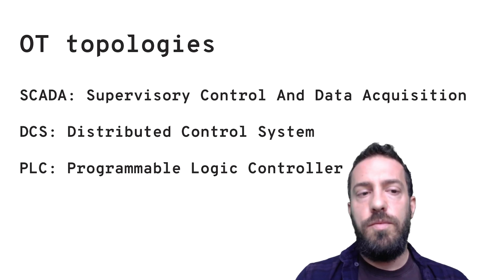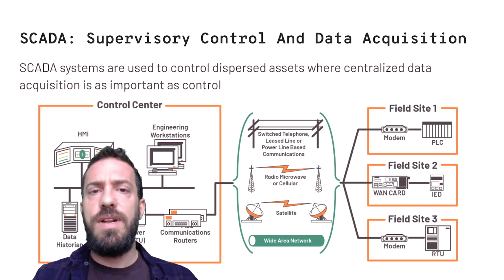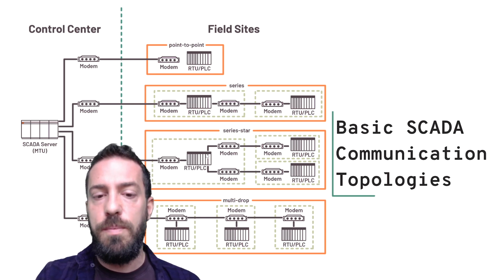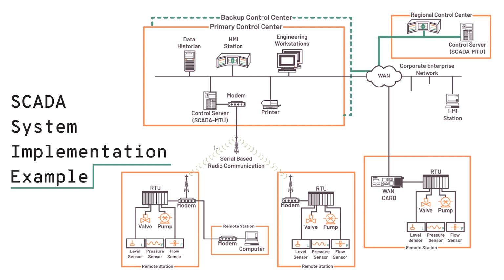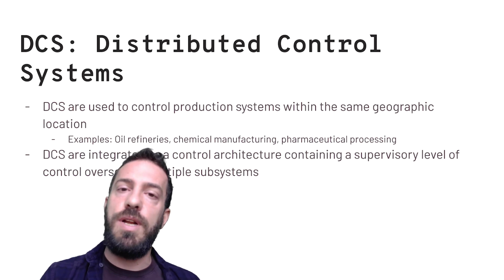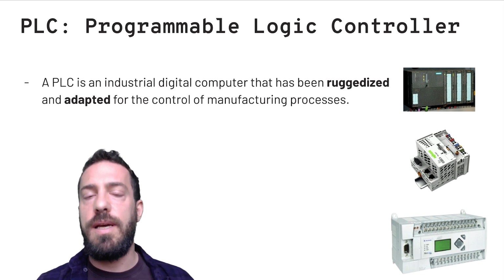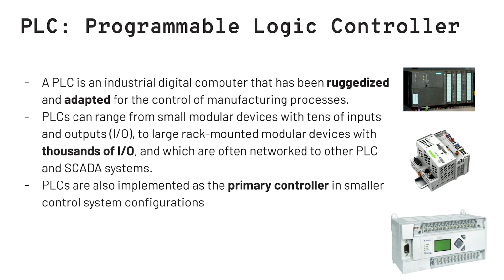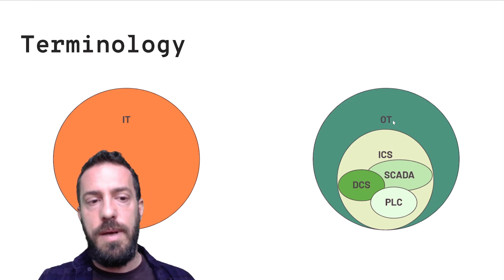Operational Technology Security: Module 1 Video 4